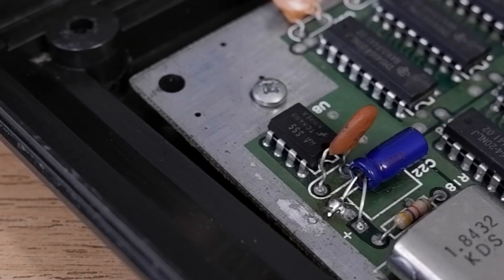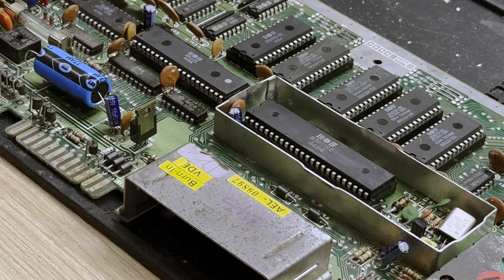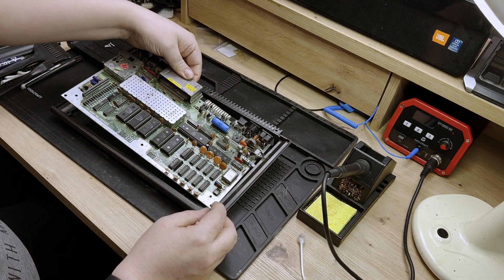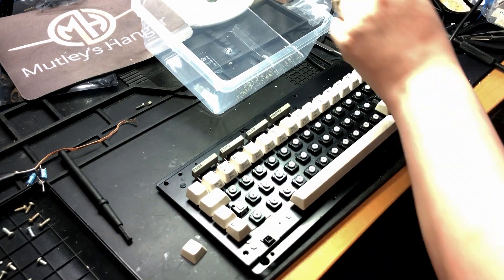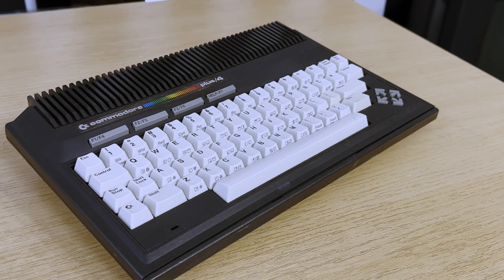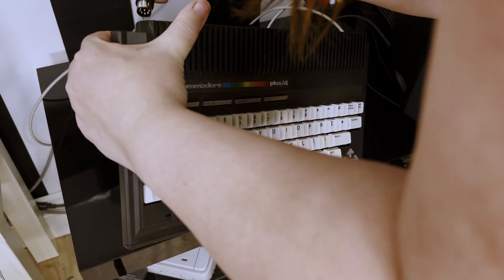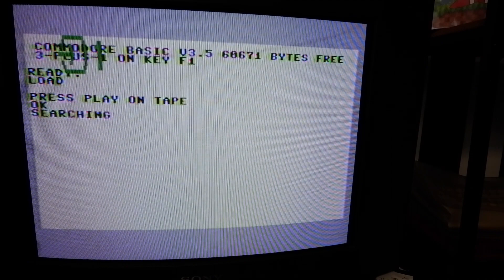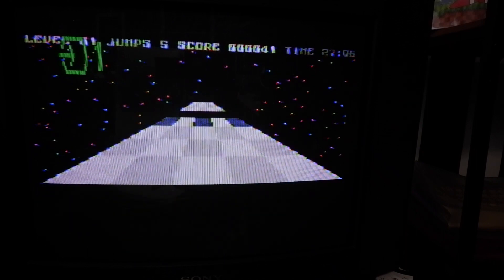Commodore Plus 4. Recap and Re-Assembly.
The Commodore Plus 4 has been stripped down and cleaned, so it's time to get the mainboard recapped and the keyboard rebuilt. What could go wrong? Let's find out.

If you're looking for spares or upgrades to a range of 8-bit machines, Do check out Retroleum in the UK. They have a great range of parts and prices are excellent.

You can follow the Tech Dept on